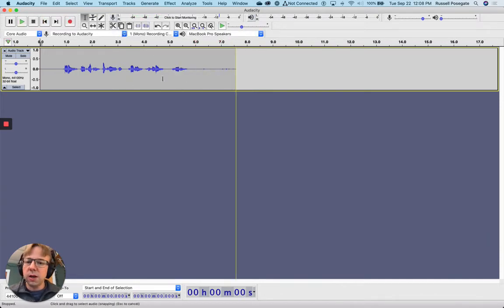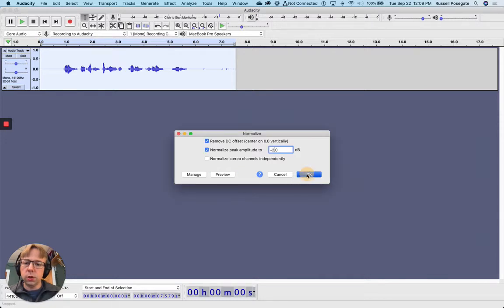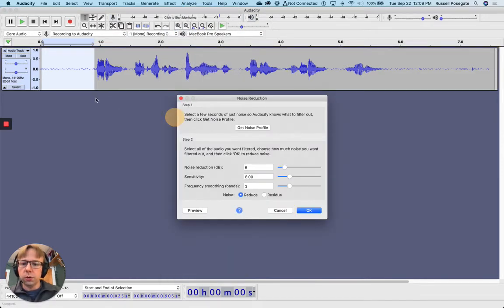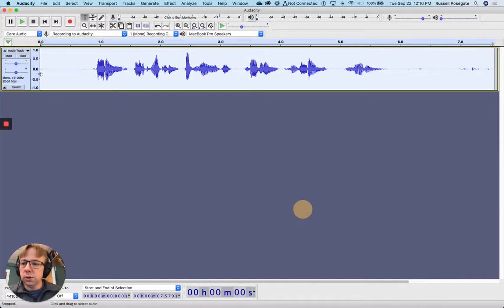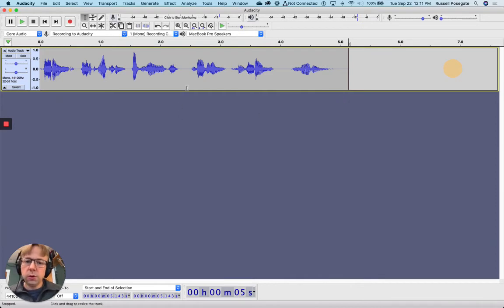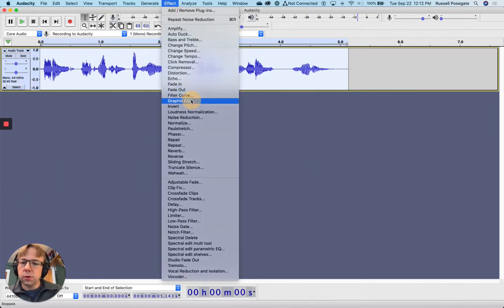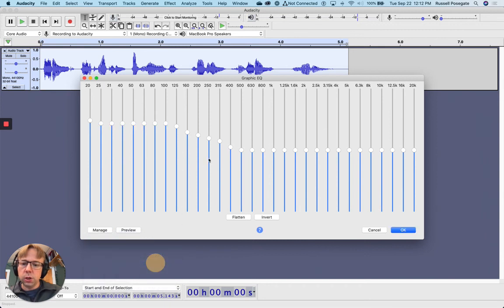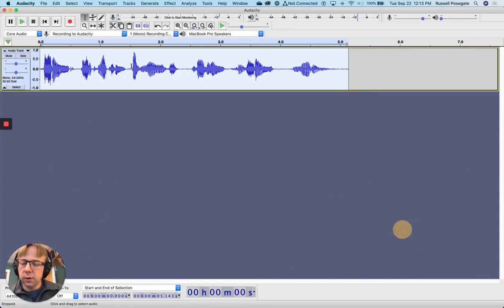Audacity Recording a voice, normalizing, noise removal, trim, EQ